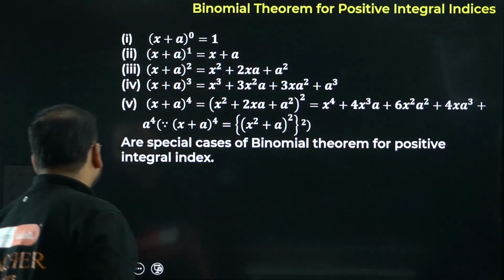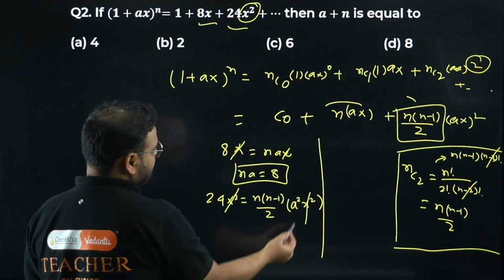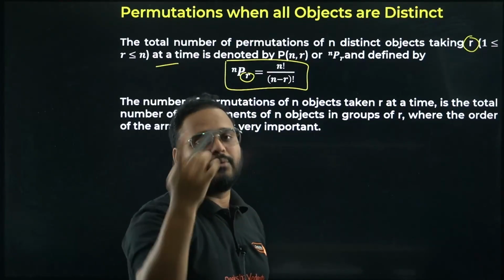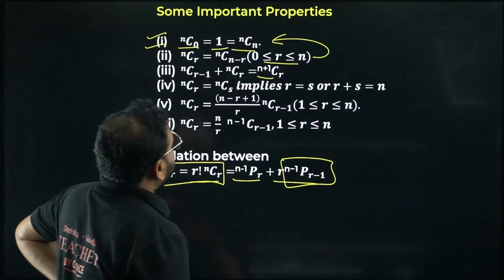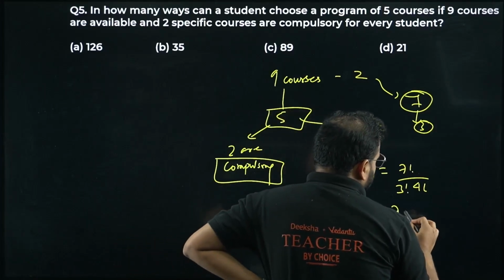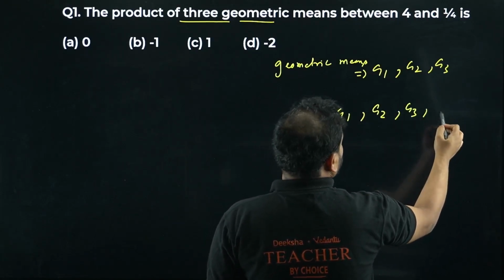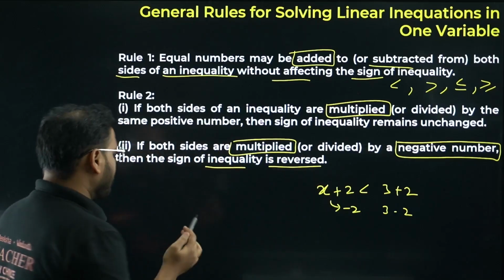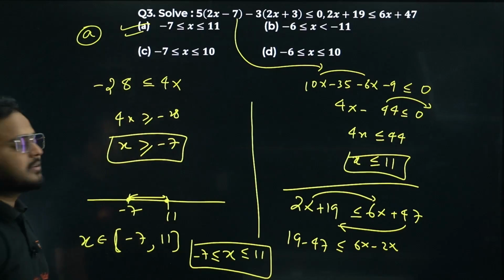1st PUC Maths (Part 3) - Binomial Theorem, P&C, Sequences & Series, Linear Inequalities | KCET 2025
1st PUC Maths Chapters covered in this video:
- Binomial Theorem
- Permutations & Combination
- Sequences and Series
- Linear Inequalities